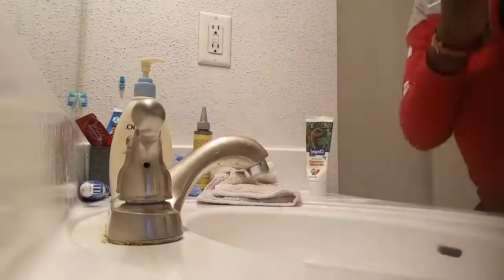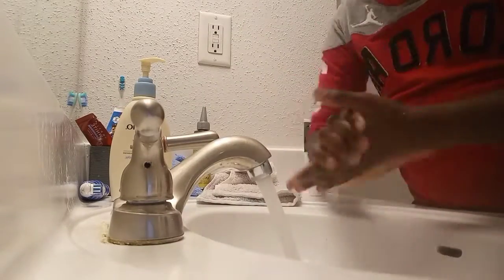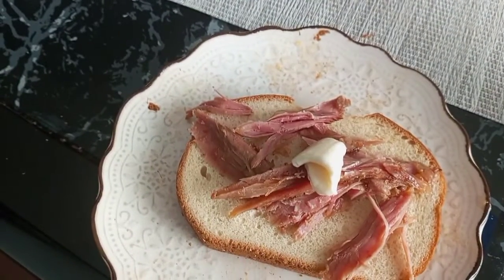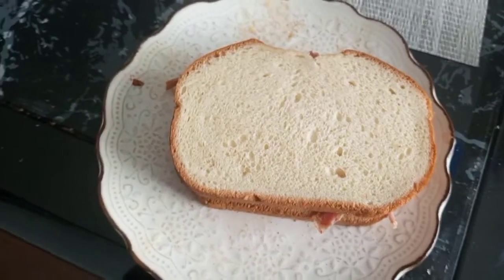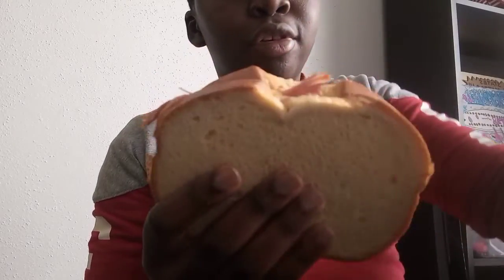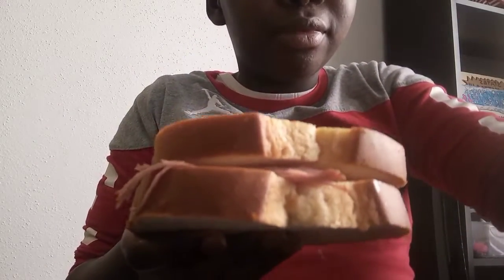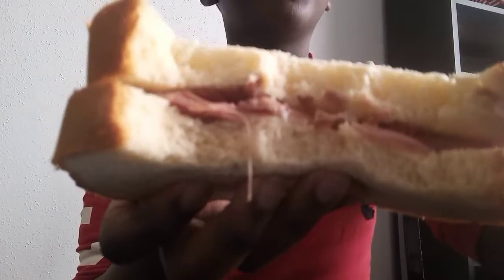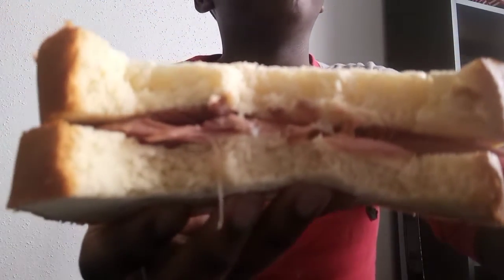How to make a Turkey and Mayonnaise Sandwich in 6 EASY STEPS